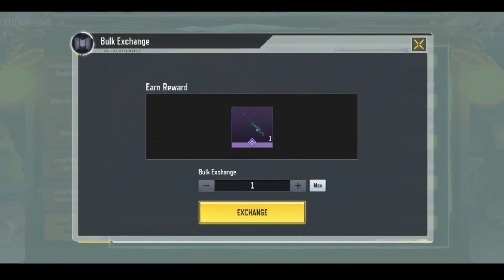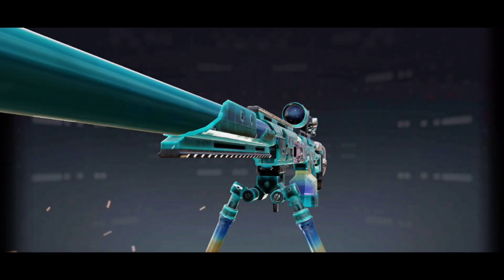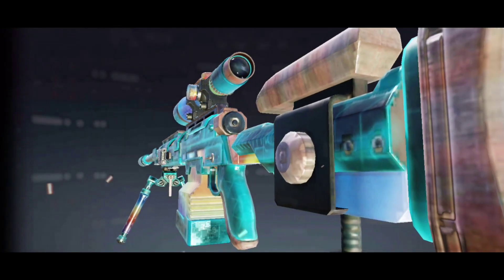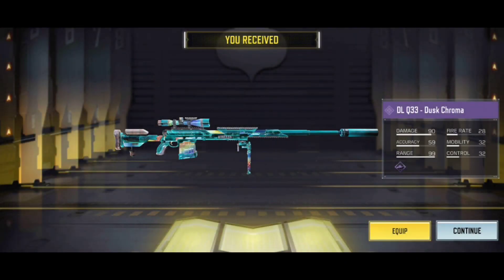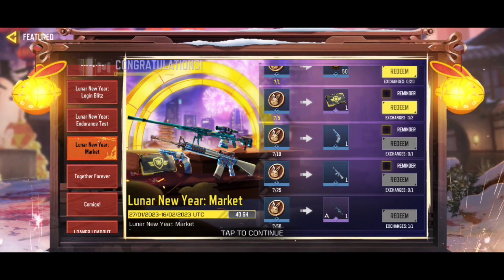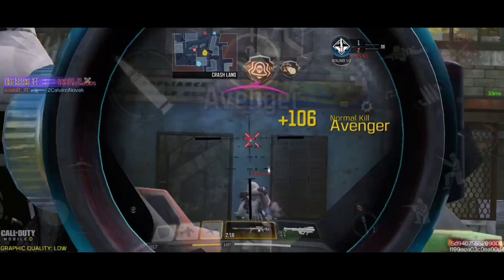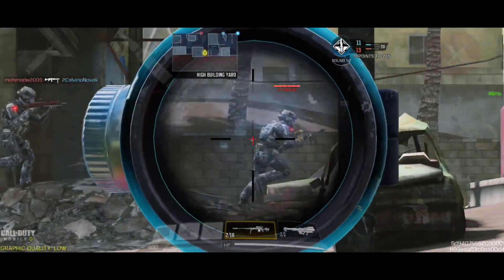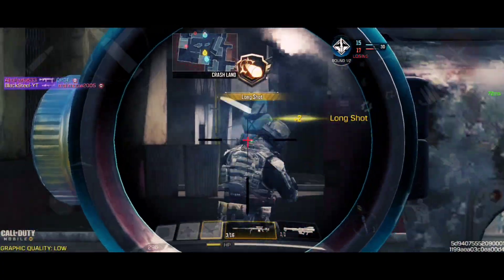FREE?? EPIC DLQ33 DUSK CHROMA SKIN UNLOCKED AND RANK GAMEPLAY IN COD MOBILE LUNER NEW YEAR MARKET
FREE?? EPIC DLQ33 DUSK CHROMA SKIN UNLOCKED AND RANK GAMEPLAY IN COD MOBILE LUNER NEW YEAR MARKET FREE?? EPIC DLQ33 DUSK CHROMA SKIN UNLOCKED AND RANK GAMEPLAY IN COD MOBILE LUNER NEW YEAR MARKET

Ignore
Free epic DLQ33 in codm,free epic DLQ33 in cod mobile,luner new year market epic DLQ33 in codm,dlq33 gunsmith,dlq33,dlq33 mythic,dlq33 neon burst,dlq33 best attachments,dlq33 holiday,dlq33 fast ads,Unlocking DL Q33 - Dusk Chroma in Season 1 2023,Unlocking DL Q33 - Dusk Chroma in Cod Mobile,How to Equip DL Q33 - Dusk Chroma in Cod Mobile 2023,DL Q33 - Dusk Chroma Kill Broadcast With Effect,DL Q33 - Dusk Chroma Kill Broadcast With Effect in Cod Mobile 2023,BlackSteel